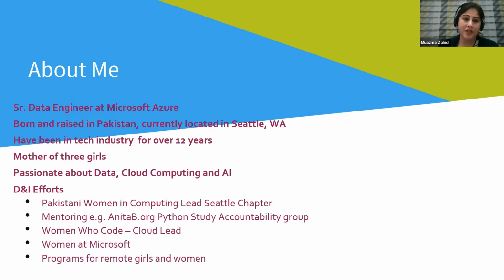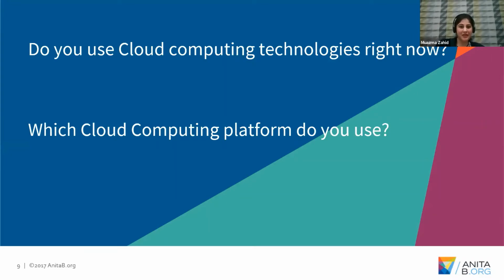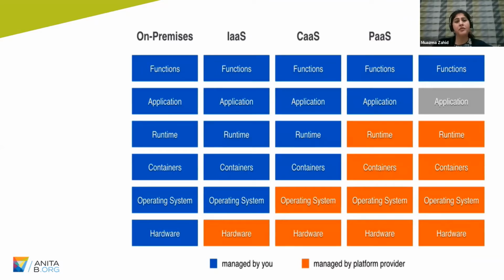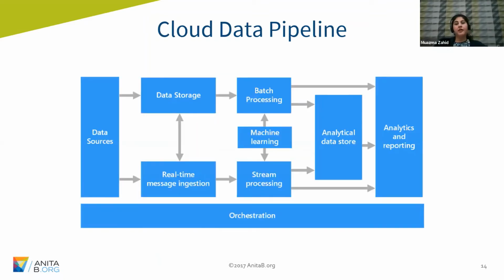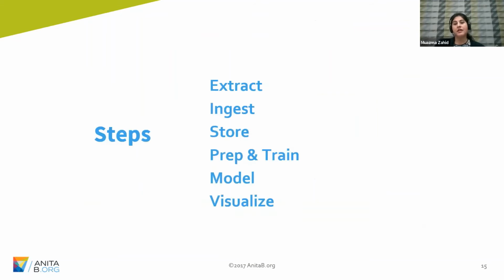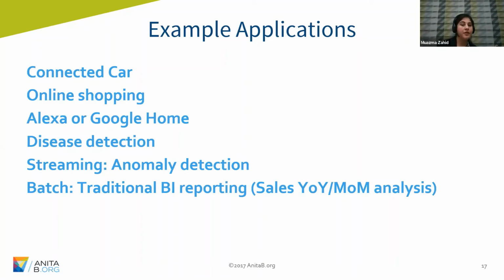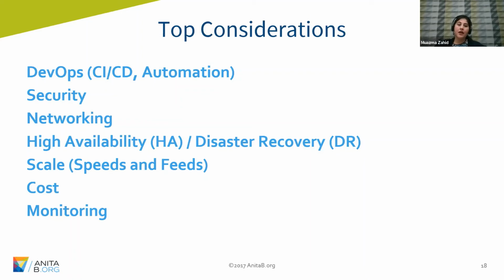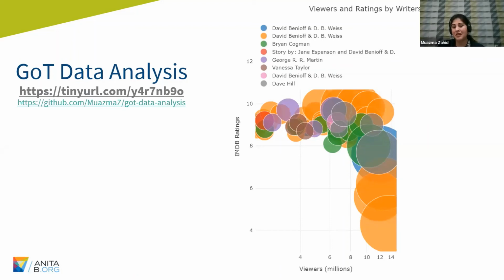Systers TechTalks: Intro to Cloud Data Engineering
With today’s surge of data comes the problem of processing that data, obtaining the correct skills to manage and analyze that data, and establishing rules to govern the data’s use and analytics. The big data technology stack is ever growing and sometimes confusing, even more so when we add the complexities of setting up big data environments in the cloud. This talk will discuss different implementation patterns to solve the most common big data use cases and provide resources for different cloud implementation and technology options to start a career in cloud data engineering.

Presentation by Muazma Zahid